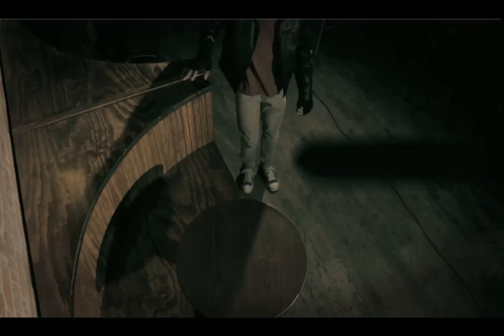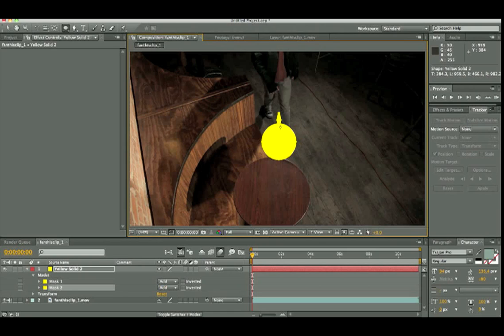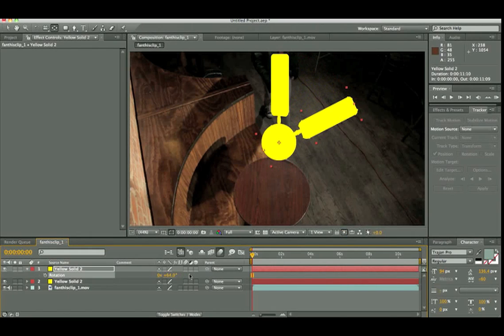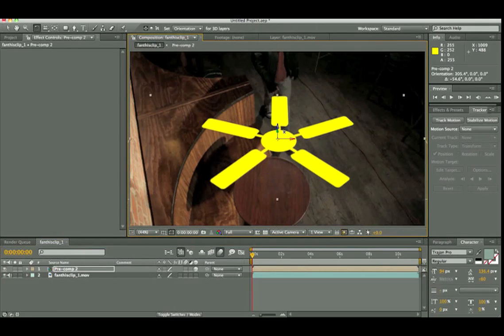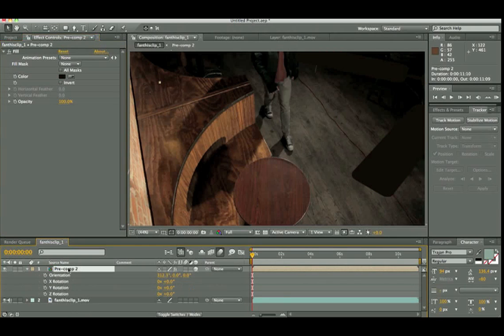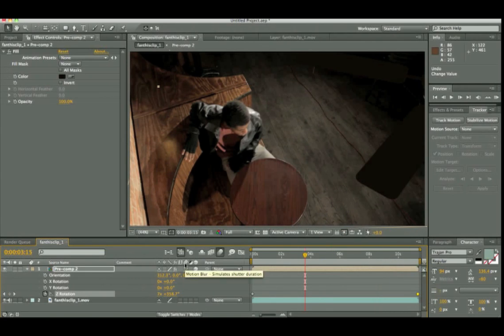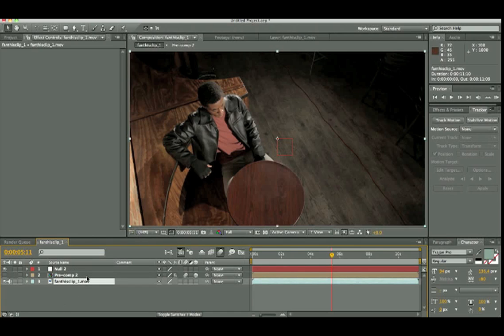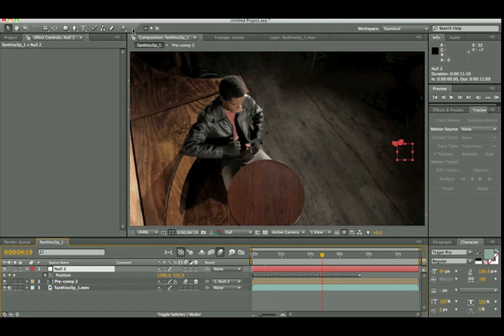Simulated Ceiling Fans - After Effects Tutorial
Learn how to simulate ceiling fans in your next video project!

Note: We have now moved into Halo Union 2.0 and rededicating ourselves to putting out regular content consisting of machinima, live action, tutorials, behind the scenes, and more.

Discover more on OUR CHANNEL!